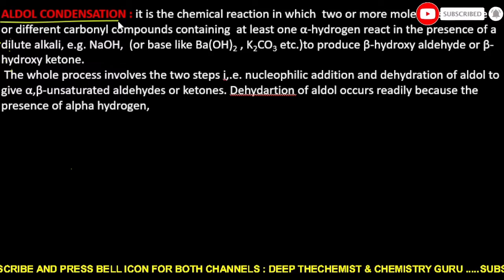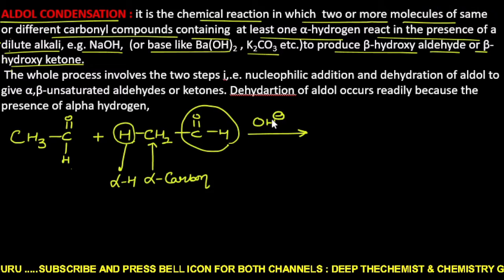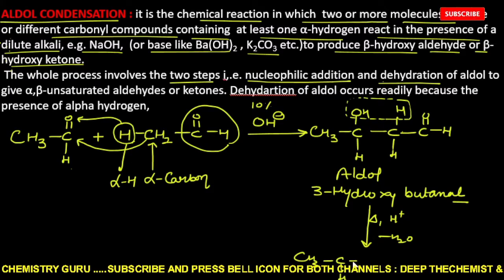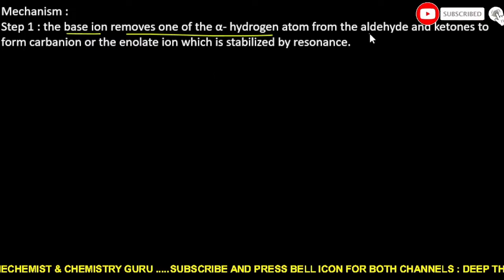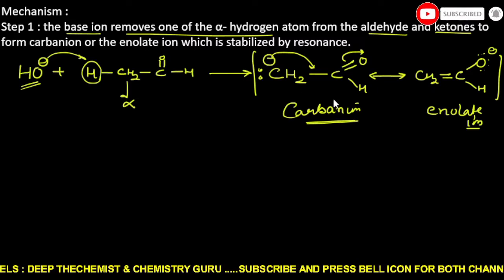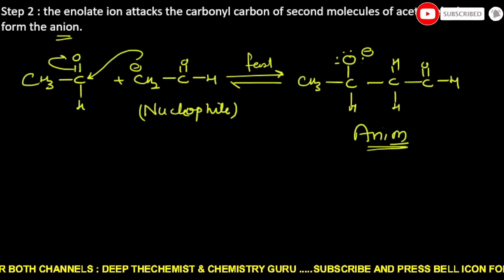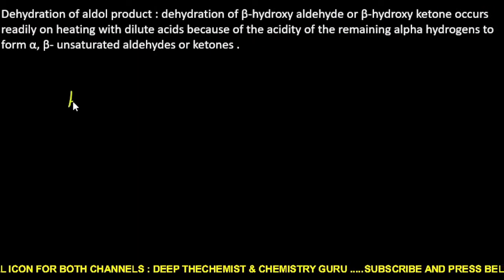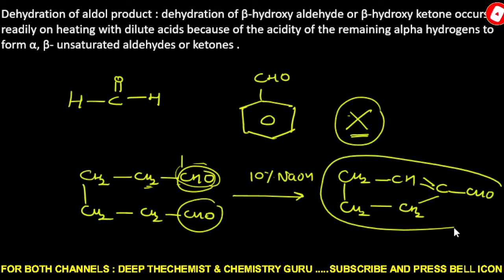Aldol condensation || Aldol reaction with mechanism || organic chemistry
chemistry guru